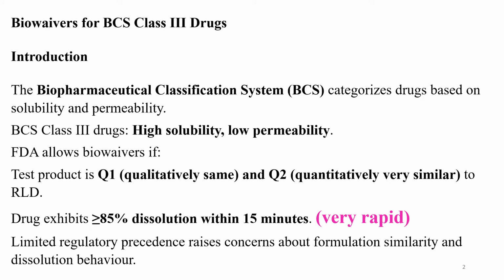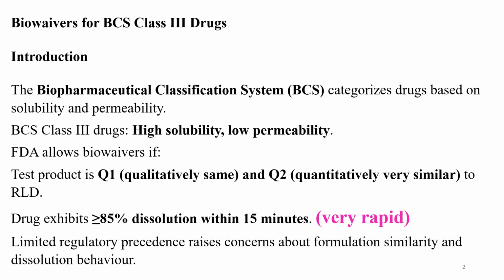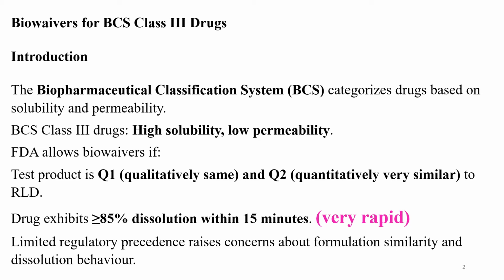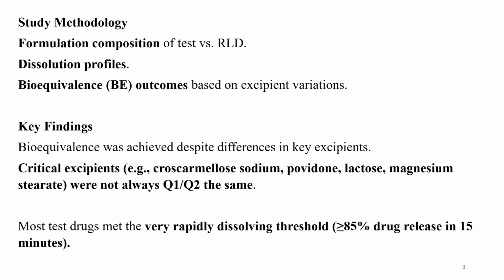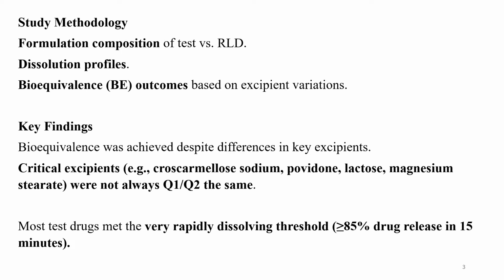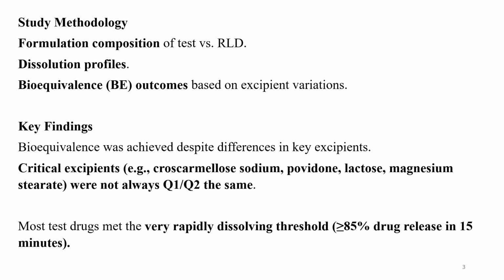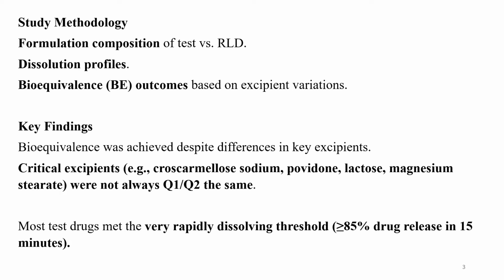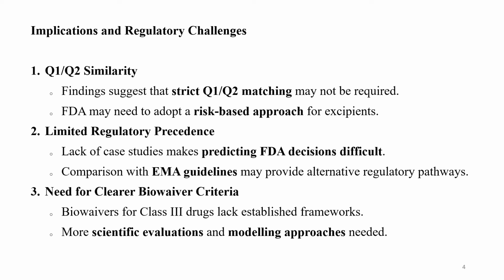Biowaiver for BCS Class III Drugs